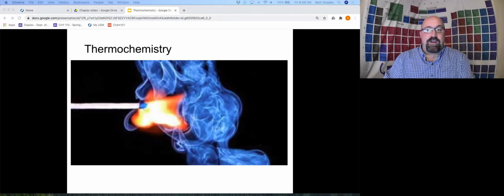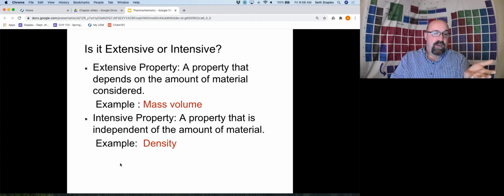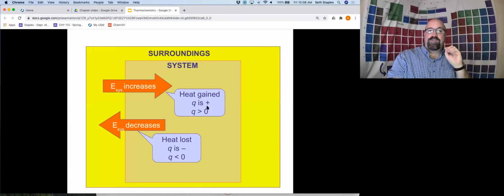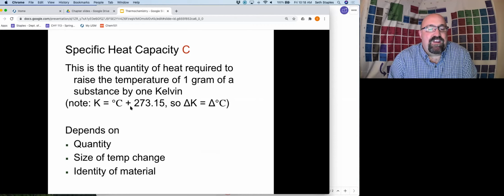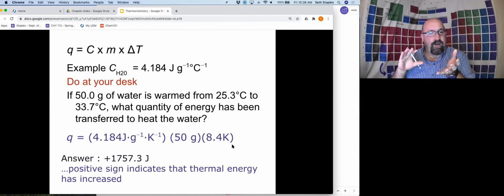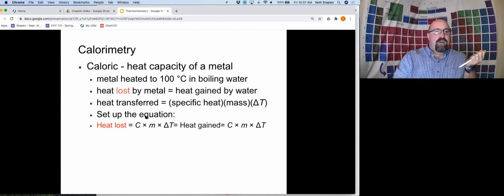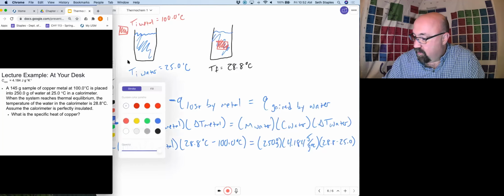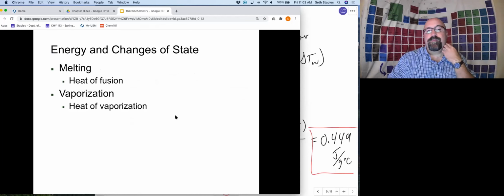10 20 20 Thermochem 1